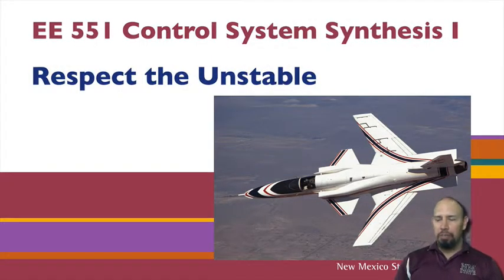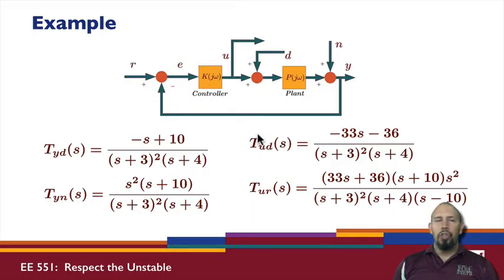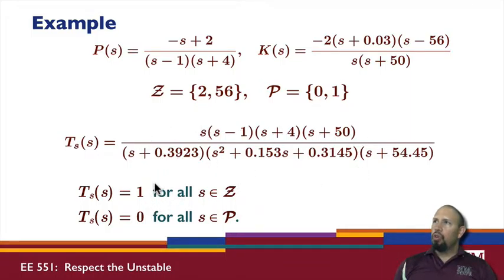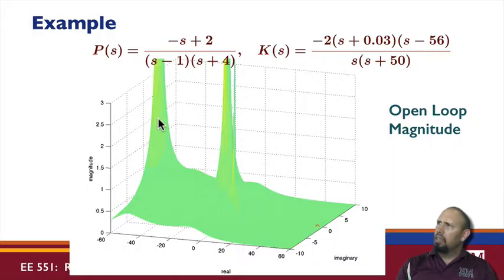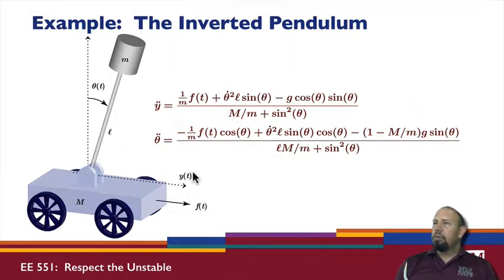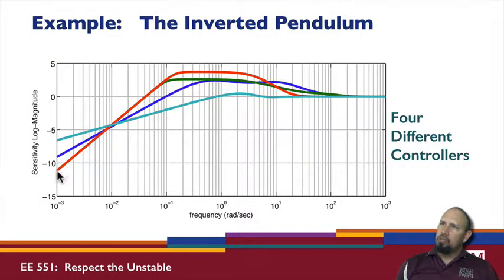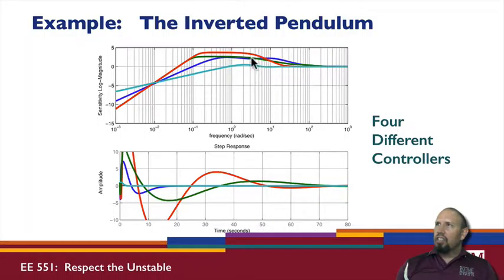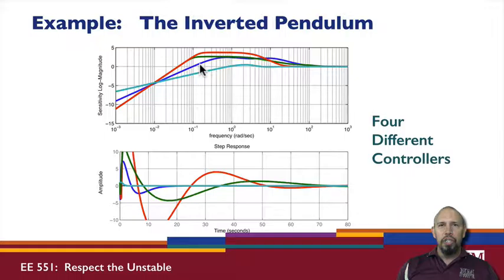L24P: Practice Problems